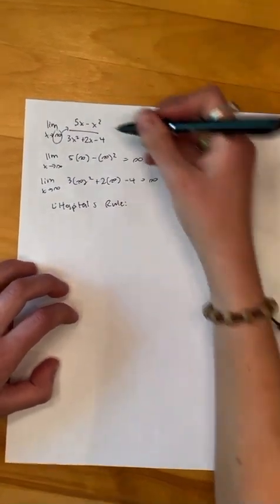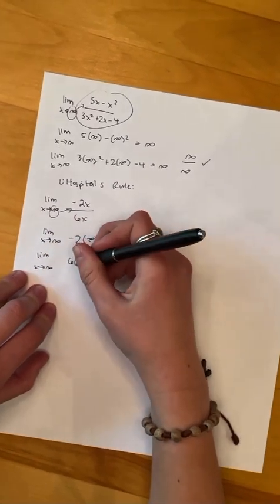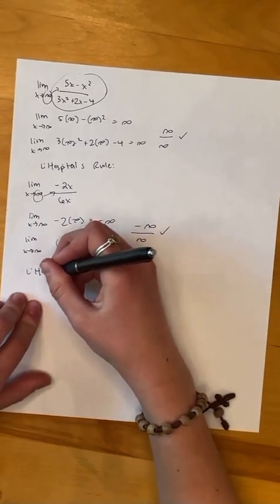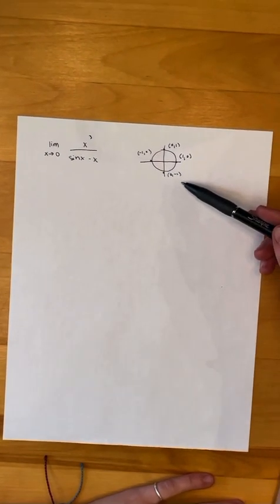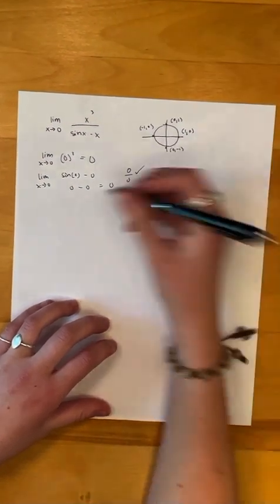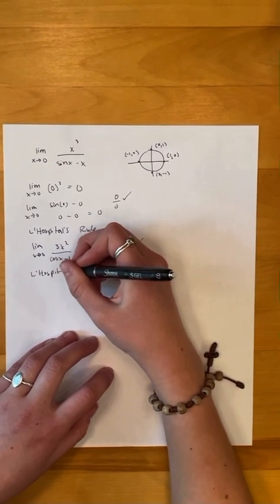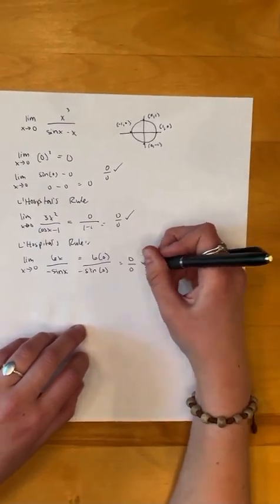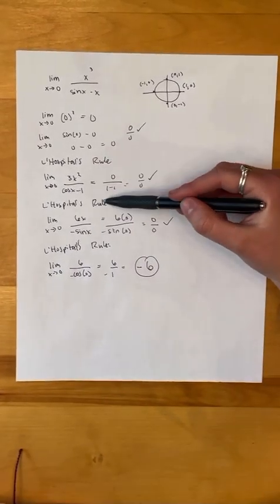L’Hospital’s Rule: Explained